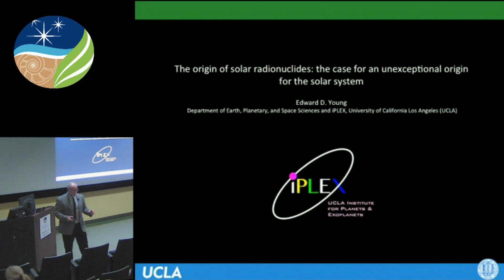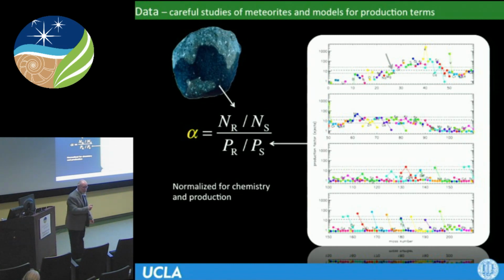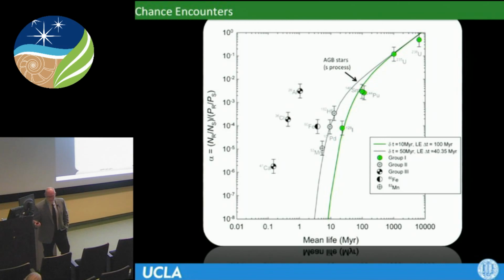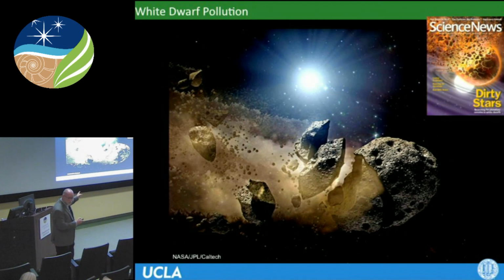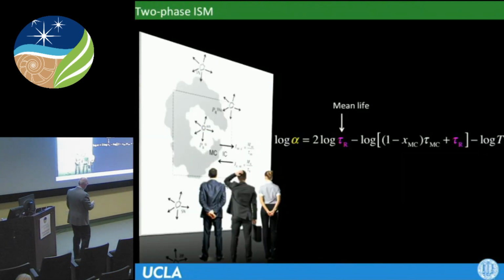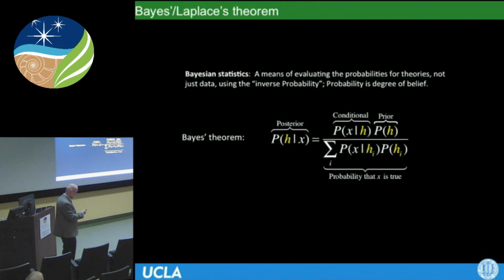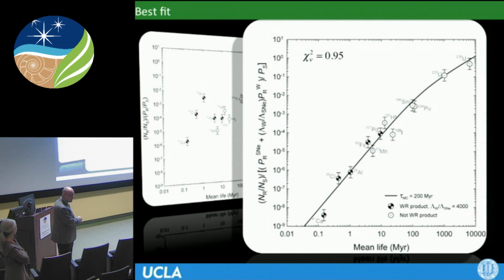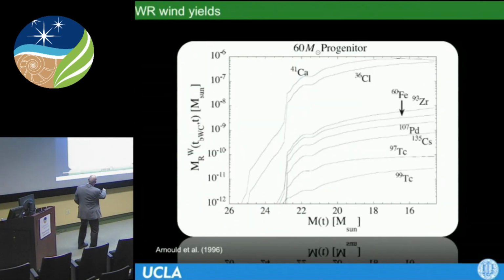Geophysical Laboratory Seminar -Ed Young